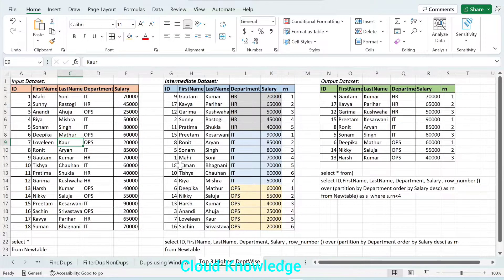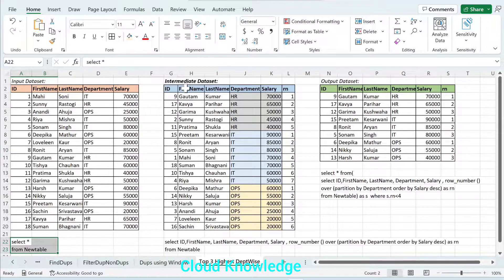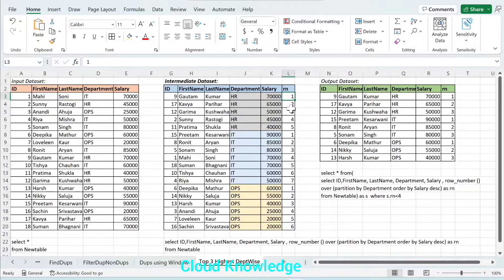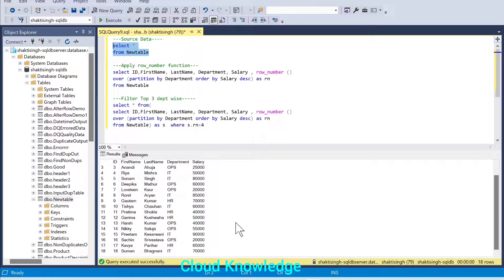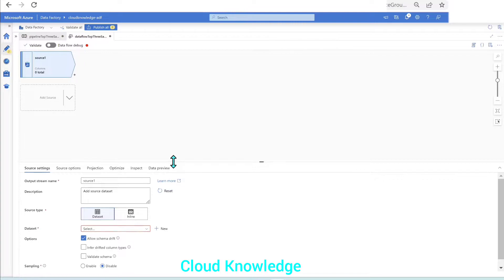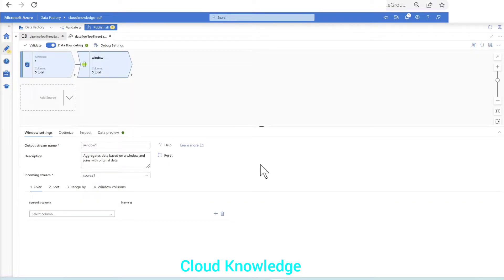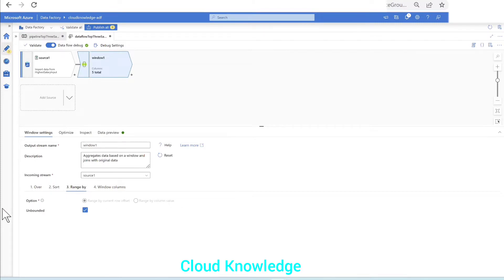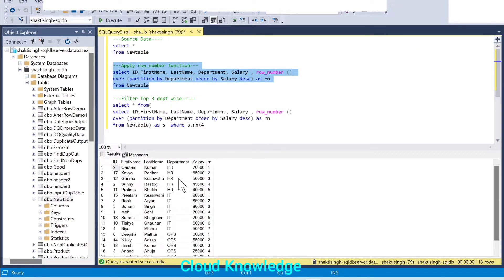Find Top 3 Highest Salary Department Wise in Data Factory | ADF Scenario | RowNumber & Window